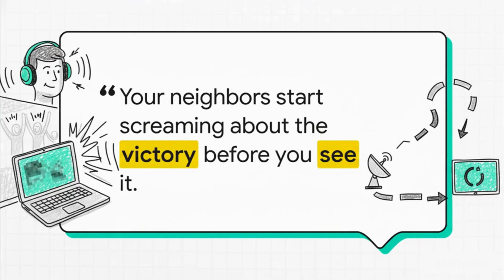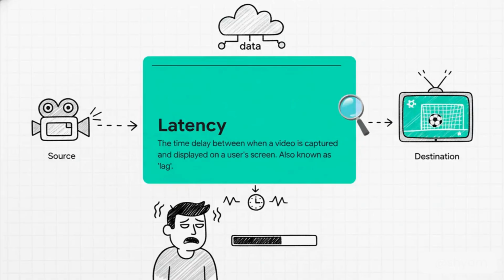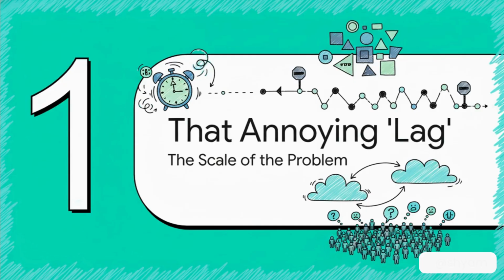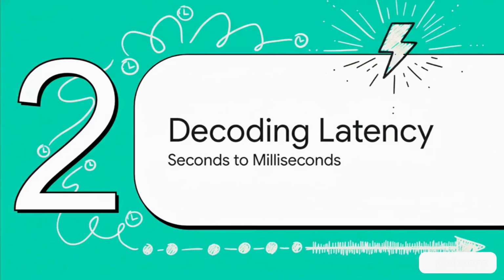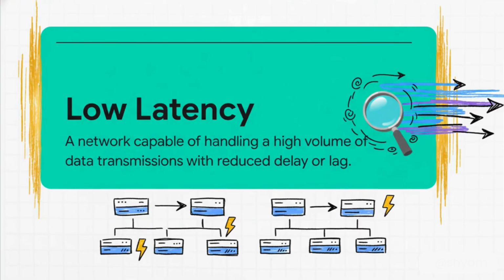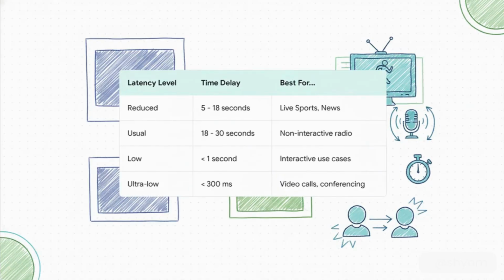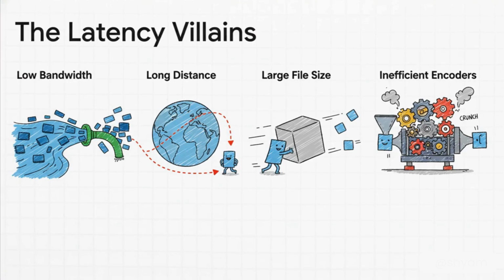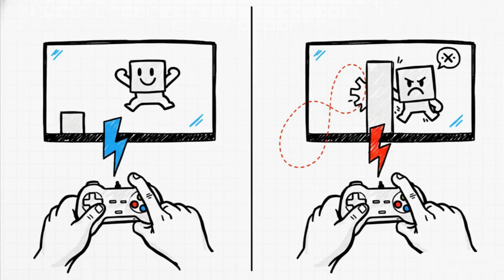What is Latency? | Latency Explained in Simple Terms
Low latency means minimal delay between when video is captured and when it is seen by viewers. In real time video and live streaming, this delay can be the difference between a smooth interactive experience and a frustrating one.

In this video, we explain what low latency is, how it works, and why it is critical for real time communication such as video calls, live streaming, online gaming, virtual events, telemedicine, and e learning.

Latency refers to the time data takes to travel from the source to the end user. High latency causes visible lag, audio video sync issues, and delayed interactions. Low latency reduces this delay to milliseconds, enabling near instant communication.

Low latency is especially important for applications where users need to react immediately. In video conferencing, even a small delay can break natural conversation. In live streaming, high latency prevents real time audience engagement. In gaming and interactive platforms, latency directly impacts performance and user satisfaction.

This video also covers the difference between standard latency, low latency, and ultra low latency. Low latency typically ranges under one second, while ultra low latency aims for real time delivery with almost no noticeable delay.

We also discuss the technologies that enable low latency video, including optimized encoding, faster transport protocols, real time streaming methods, and efficient network infrastructure. These technologies help reduce buffering, improve synchronization, and deliver smooth video experiences across devices.

If you are building or using real time video applications, understanding low latency is essential. It improves user experience, increases engagement, and ensures reliable real time communication.